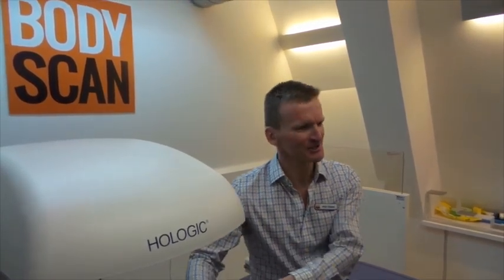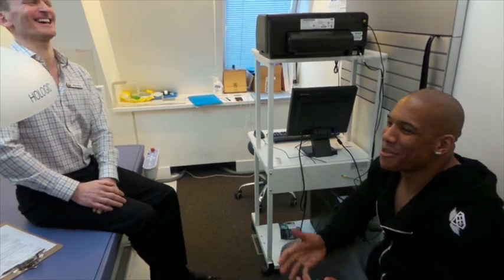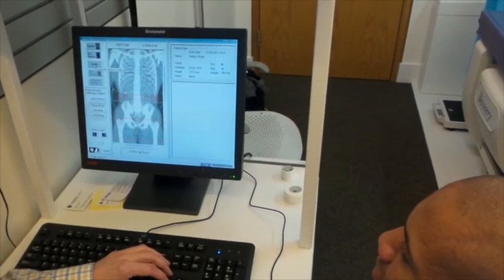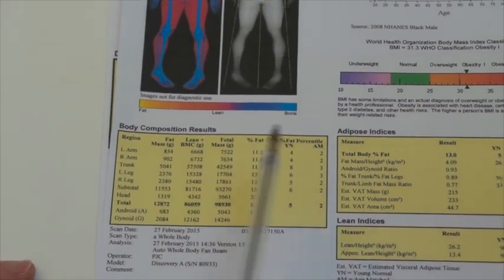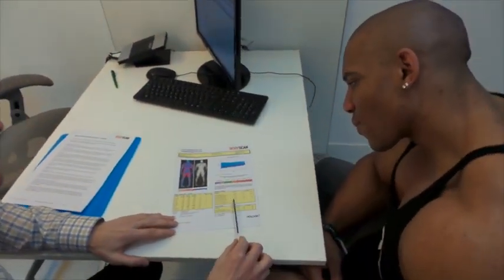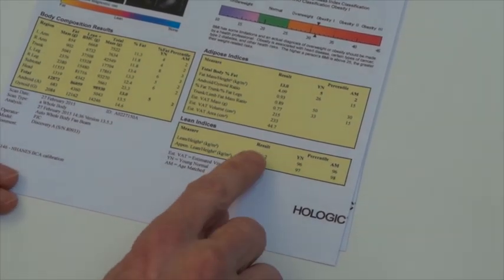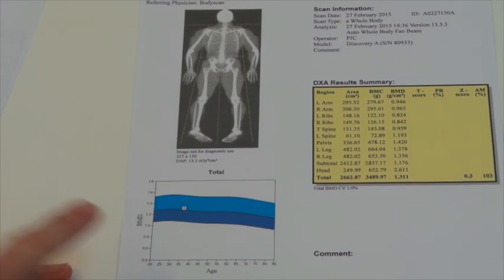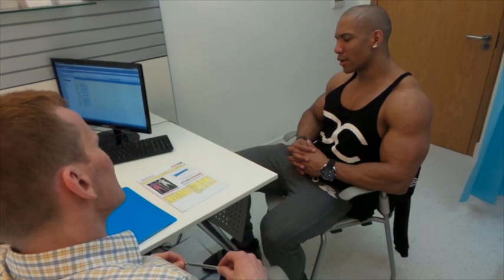Roger Snipes visits Body Scan to learn his BodyFat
Anyone who may be interested to learn about Body Scan just contact or follow:

F | bodyscanuk
T | @bodyscanuk
M | 86-90 Paul Street, London EC2A 4NE